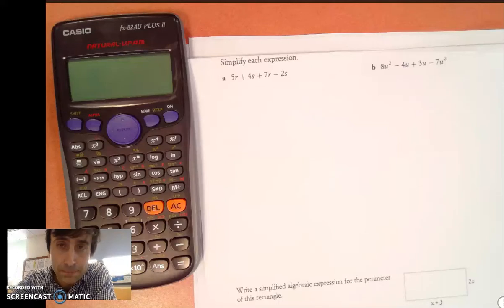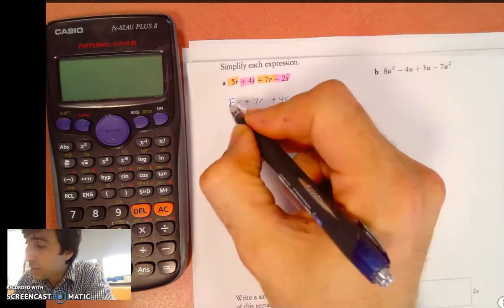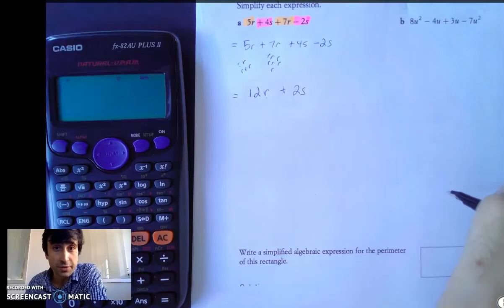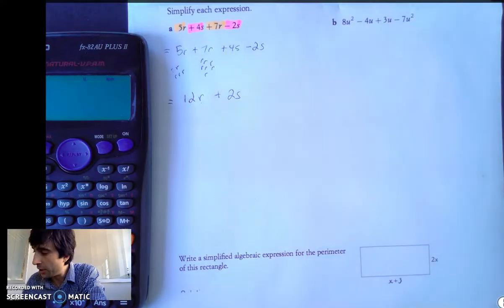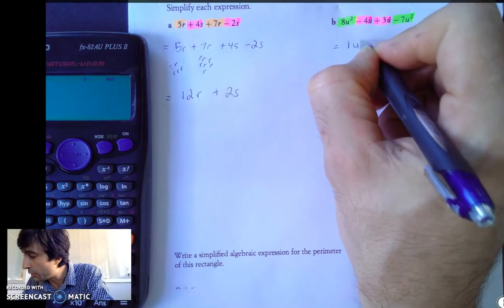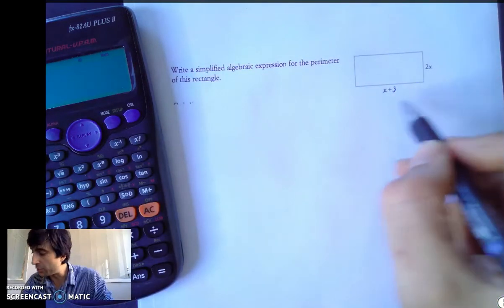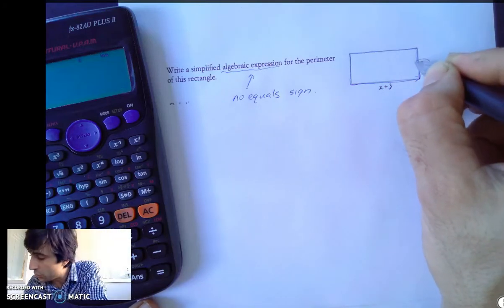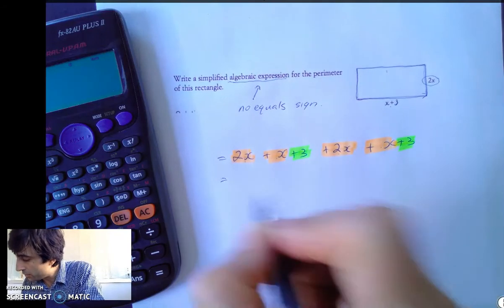Adding and subtracting like terms